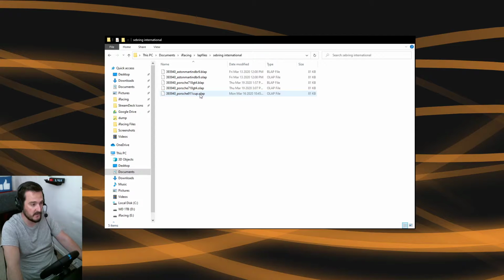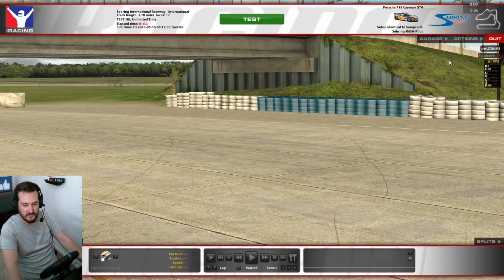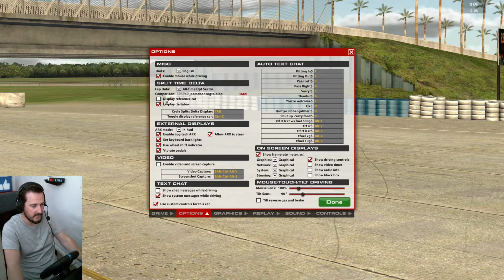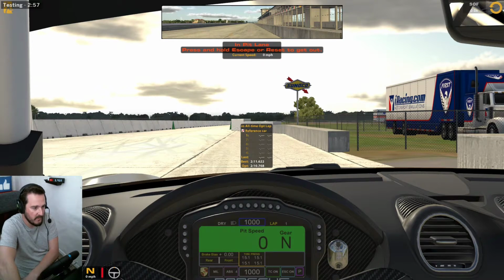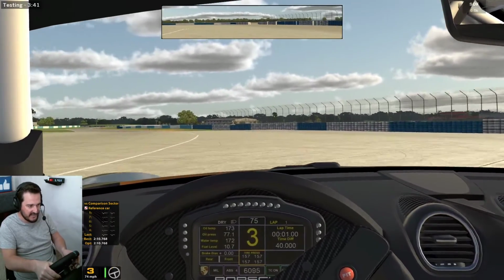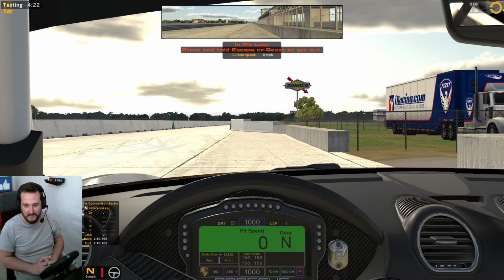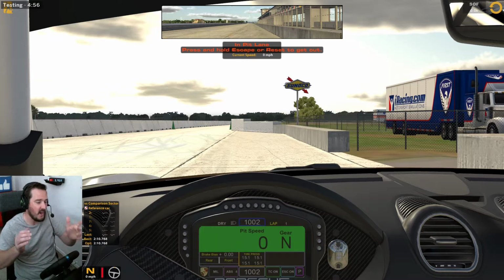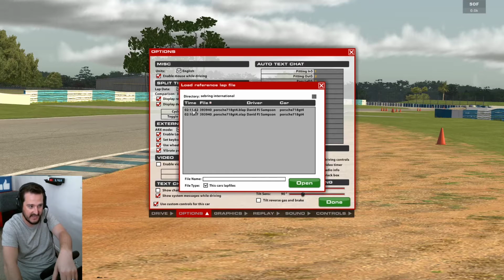How to race against your friends or a shared best lap or optimal lap in iRacing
In this sim racing video,  I will show you how to set up iRacing, so you can share or receive a best or optimal lap that will allow you to practice against it. Virtual Race School, Pure Driving School and Craig's Setup Shop also provide these files in their packages and I want to make sure you get the most from them.

Cube Controls Formula CSX 2
ProSimRig Rig
Samsung Ultra Wide 49" Dual QHD Curved QLED Gaming Monitor